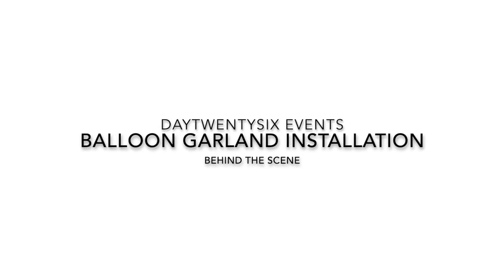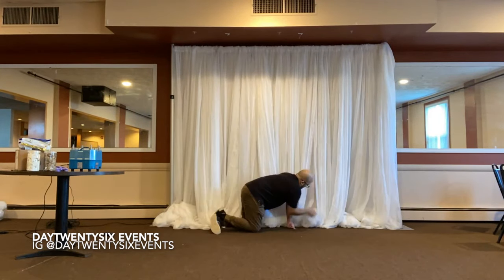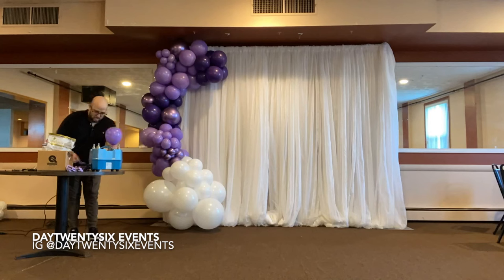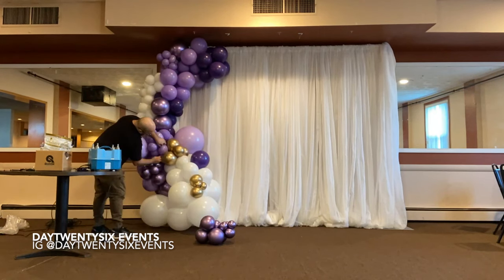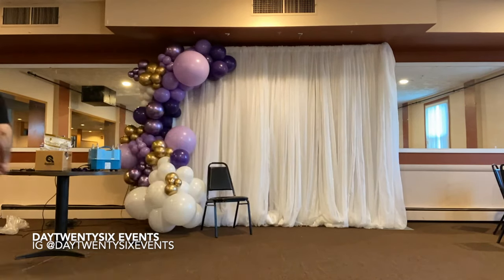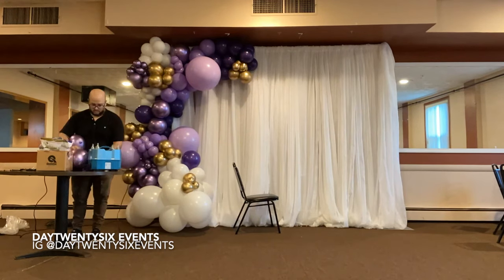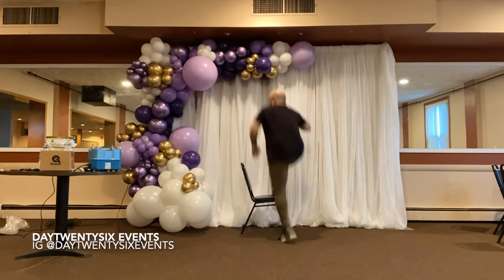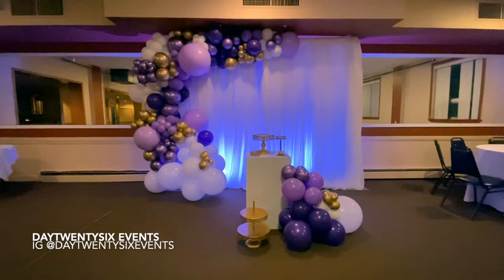How To Install a Balloon Garland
Join me today with a behind the scenes vlog as I bring you along to a balloon garland installation. I discuss material used, how I cluster balloons, and sizes used to achieve the look.

If you love our content and would love to see our full scope of design and services please make sure and on all our social platforms

MATERIALS
Balloons Brands & Colors Used:
-Betallic Fashion White
-Betallic Deluxe Lilac
-Betallic Fashion Violet
-Betallic Reflex Violet
-Qualatex White
-Qualatex Chrome Gold

EQUIPMENT
Cool Aire 4 Balloon Inflator
Pipe & Drape